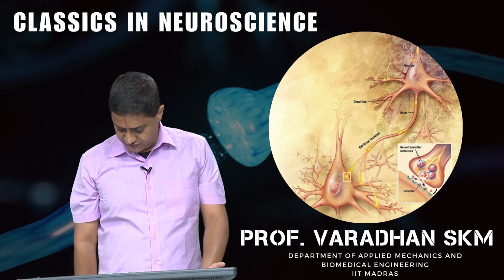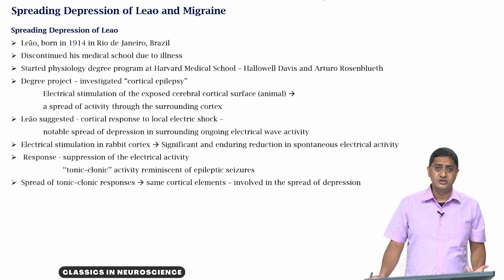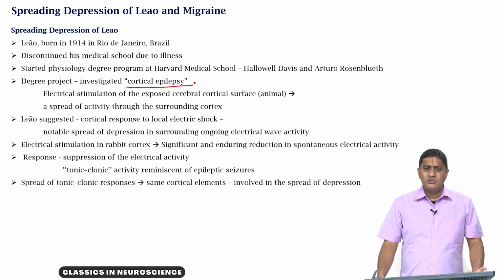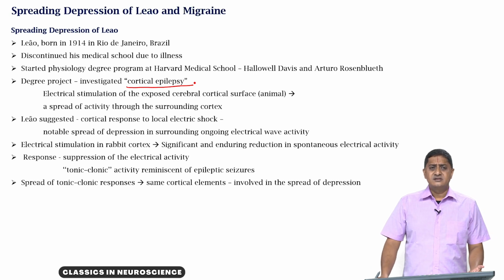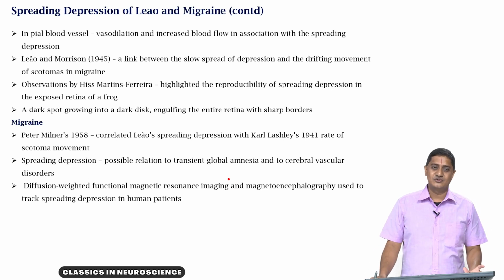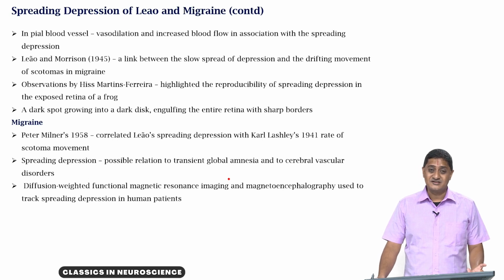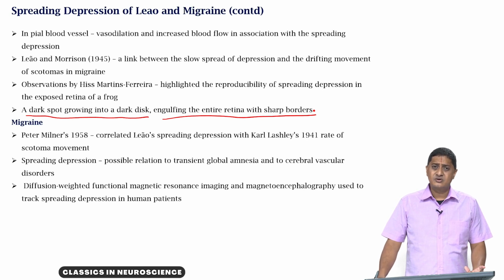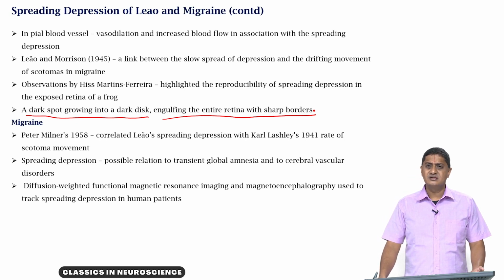Spreading depression of Leo and Migraine